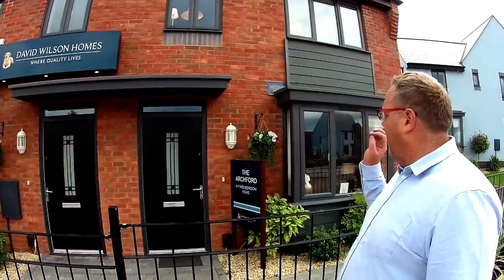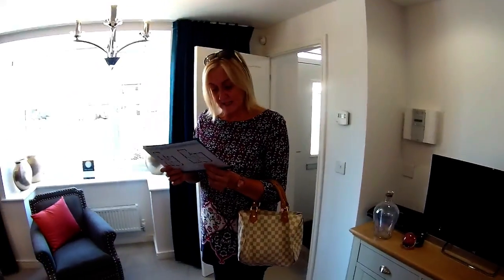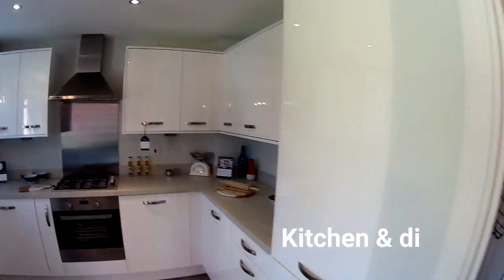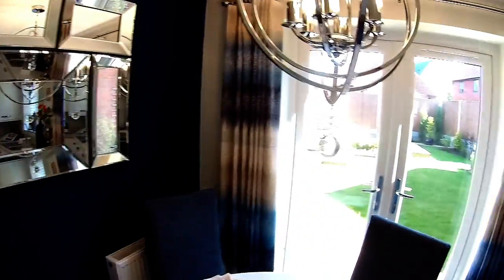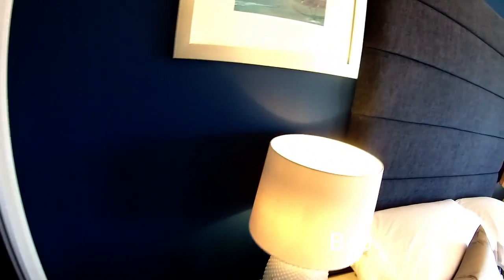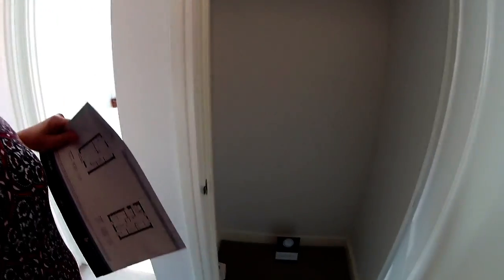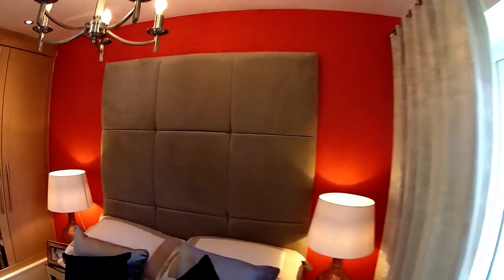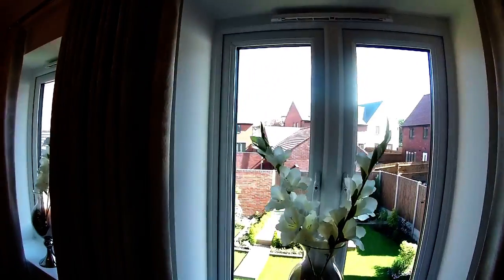David Wilson Homes - The Archford @ Eastfield, lawley Village, Telford, by Showhomesonline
DEVELOPER:   David Wilson Homes
HOUSE TYPE: The Archford
BEDROOMS: 3 bedrooms
ELEVATION:   brick/composite
DATE VISITED: 1/7/17
CURRENT PRICE :  Homes from £180,000 To £295,000
LOCATION: Eastfield  Lawley Drive, Lawley village, Telford, Shropshire TF3 5HL

Development and area information
Introducing Eastfield
Located just three miles from the vibrant town of Telford, Eastfield is part of an exciting community being developed at Lawley Village. Our collection of three and four bedroom homes have been created using stylish designs and spacious interiors. And with great commuter links to Wolverhampton, Birmingham and beyond, Eastfield really is a wonderful place for you and your family to call home.

We still have a handful of homes remaining at our sister development, Webbs Meadow, just a short walk from Eastfield.

More convenient living

Stylish collection of three and four bedrooms
Two show homes to view
Last homes at Webbs Meadow available here
Explore in detail

A fantastic location

Part of the new community at Lawley Village
Only three miles from the centre of Telford
Approximately 5 minute drive from M54
Explore in detail

Introducing  The Archford

This family home has been carefully designed throughout – from the front bay window that brings natural light streaming into the airy lounge to the kitchen with dining area that leads to the rear garden via French doors. Upstairs the master bedroom features an en suite with double shower while the rest of the family can enjoy a further double bedroom, a single bedroom and a family bathroom.

Calculate affordability
Arrange a viewing

Stamp Duty paid - saving you £1,100
Free flooring included
Lovely end-terrace home
South west facing garden
Great open-plan kitchen diner
En suite to master bedroom
823 square feet
Just 5% deposit needed to move with Help to Buy

ROOM DIMENSIONS.
GROUND FLOOR

Kitchen / Dining 15'6'' x 10'10'' 4740mm x 3310mm
Lounge 15'1'' x 12'3'' 4604mm x 3746mm
Wc 5'1'' x 2'11'' 1561mm x 905mm

FIRST FLOOR

Bedroom 1 (double) 10'3'' x 10'8'' 3146mm x 3266mm
Ensuite 1 4'6'' x 6'11'' 1385mm x 2119mm
Bedroom 2 (double) 8'1'' x 12'9'' 2475mm x 3891mm
Bedroom 3 (single) 7'5'' x 7'1'' 2274mm x 2176mm
Bathroom 5'11'' x 7'1'' 1815mm x 2181mm